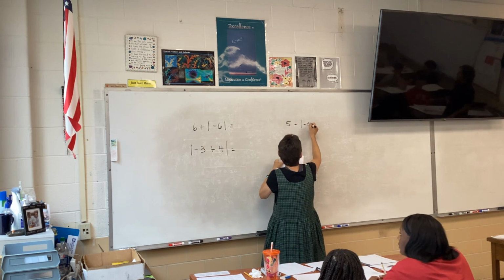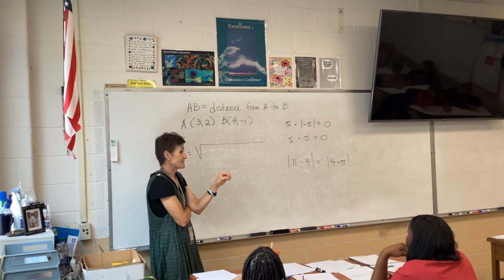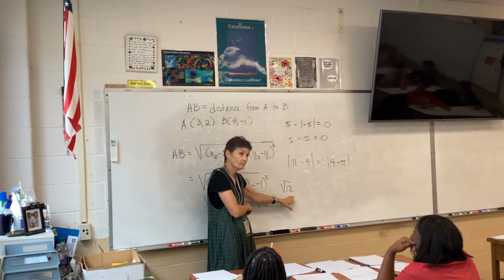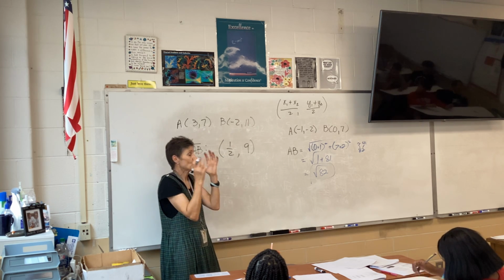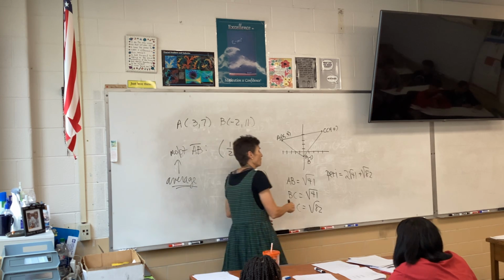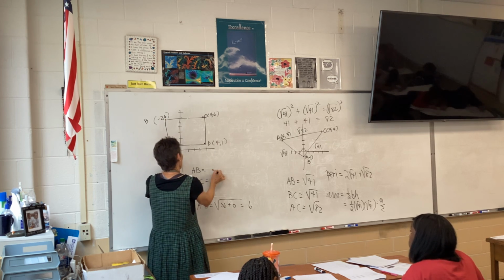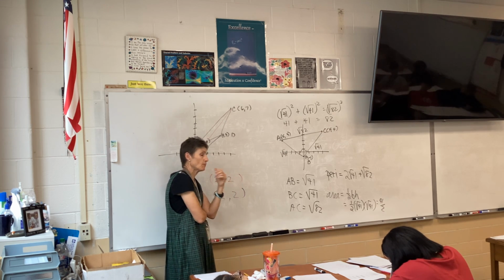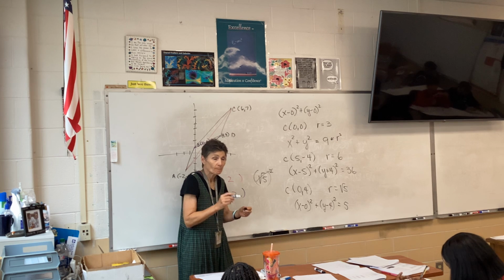Precal A Notes P2 #3-8